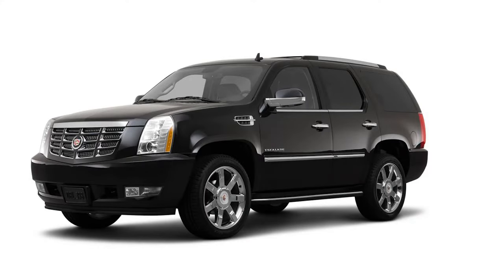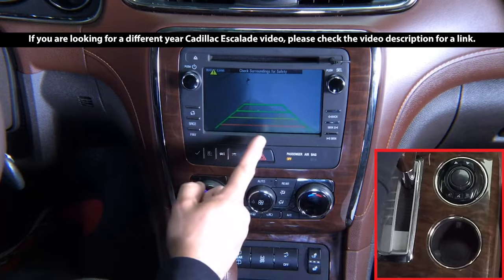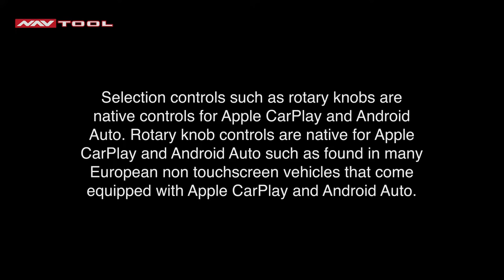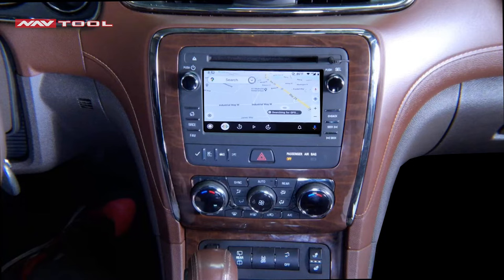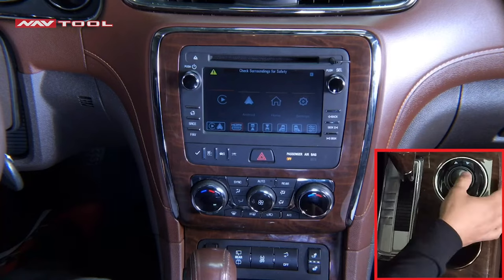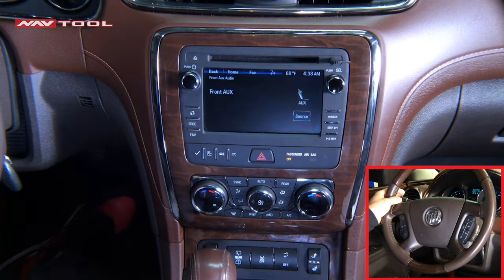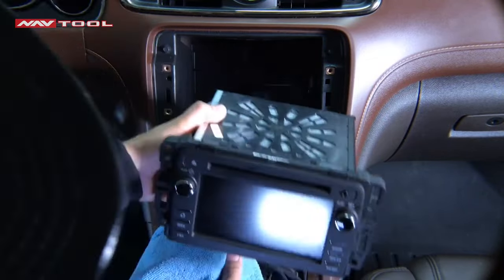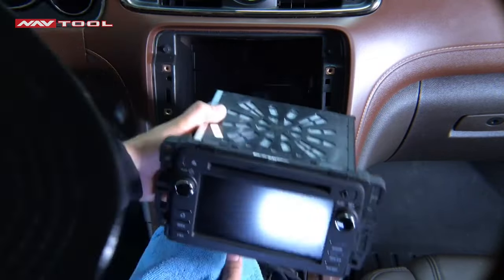Cadillac Escalade Apple Carplay - How To Add Apple Carplay to Cadillac Escalade 2007-2014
How To Add Apple CarPlay to Cadillac Escalade 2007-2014 with or without navigation adds Apple CarPlay, Android Auto, HDMI Input, Smartphone Mirroring, Multiple Camera Switching, Navigation Upgrade. - All NavTool products are 100% Made In The USA - Compatible vehicles with just color screens or navigation.

If you are looking for an alternative year Cadillac Escalade Apple CarPlay please

NavTool is NOW version 6.0
What’s new in NavTool 6.0
🎯 Use Factory Vehicles Microphone, no external microphone required.
🎯 Digital Audio.
🎯 Support Steering Wheel Control to control music and calls for Apple CarPlay/Android Auto

📅 Update for the Year 2024
✅ Digital Audio.
✅ Support for Steering Wheel Controls to manage music and calls on Apple CarPlay and Android Auto.
✅ 100% plug-and-play, do-it-yourself, at-home installation.

🏭 NavTool was established in 2000
🇺🇸 Made in USA.
🔥 Lifetime Warranty.
⚠️ If our competitors' products are so good, why do they only offer a one-year warranty? With us, you buy it once and never have to worry about it again, backed by our 24 years in business.

Compatible vehicles with just a color screen or navigation.

To avoid confusion with brands that sell repackaged products and have similar names to NavTool brand please read the disclaimer below.

NavTool products can be installed with a combination of all existing equipment.

This interface is compatible with almost all possible product combinations. if the vehicle is equipped with apple carplay and beat sonic you can bypass your car audio with a car solution that has a carplay or car-solutions interface. Vehicles equipped with Chevrolet MyLink and coastal tech with DVD player or DVD bypass. it is also possible to do DVD in motion aka DVD while driving. We are also compatible with other brands like gm lockpick for gmc intellilink equipped vehicles that have GMC video in motion bypass. Video signals like gvif and some hdmi adapters for vehicles Infotainment can do lock pick or lockpick with lvds. There is a full compatibility with all mvi and MVI inc video interface such as nav. There are many possible issues when installing this product with repackaged products by naviks from naviks.com take great care if you already have this installed in the car. Our products navtool and navtool carplay from navtool.com are fully compatible with nav-tv.